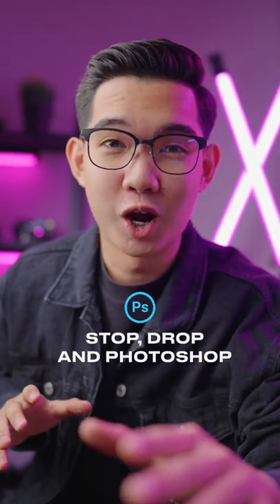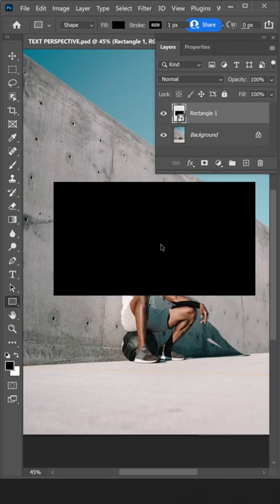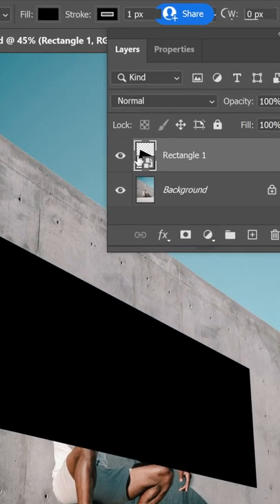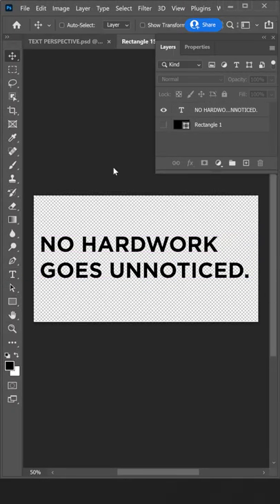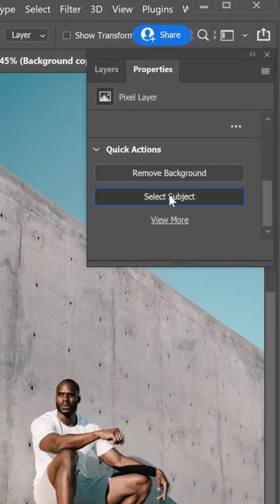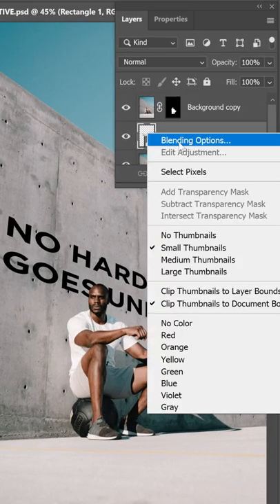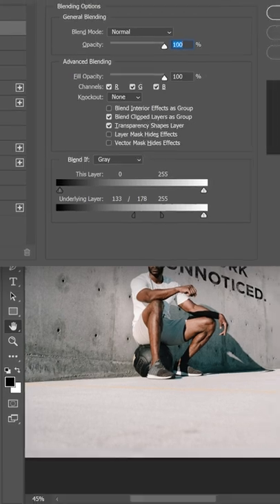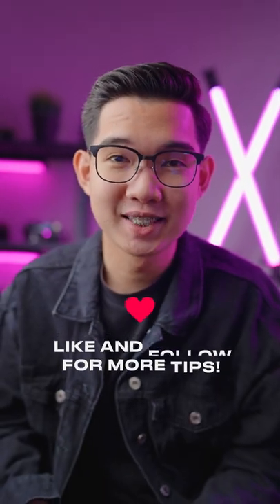Stop, Drop & Photoshop: How to Match Text Perspectives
Kevin De La Cerna shows us how to match text perspectives in Photoshop